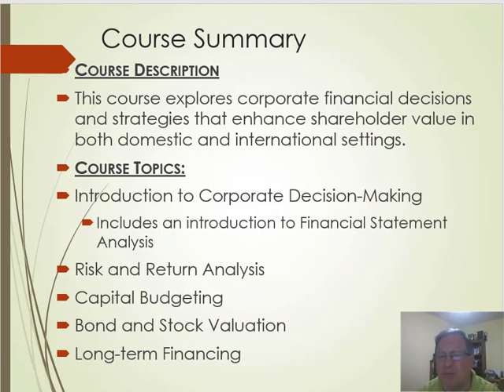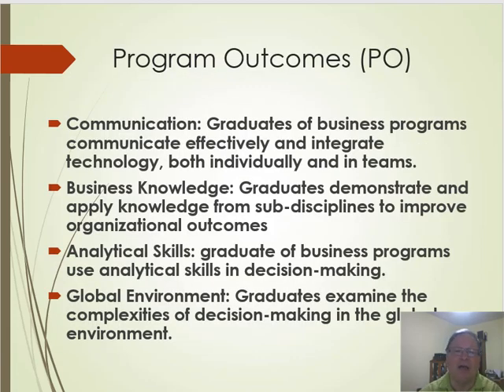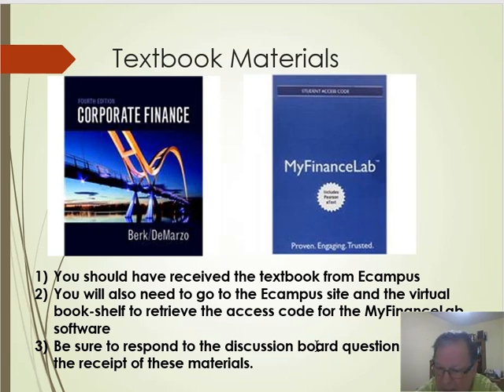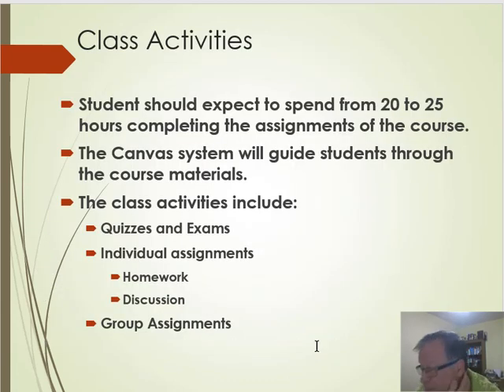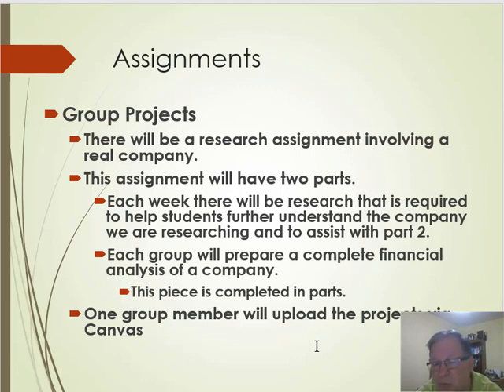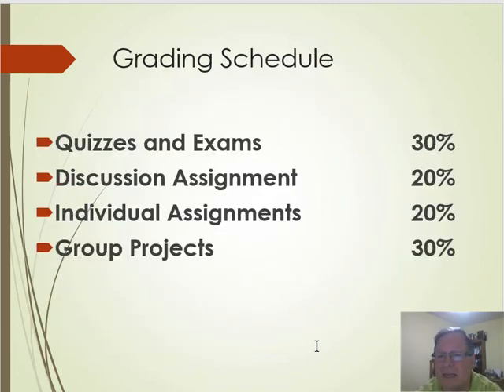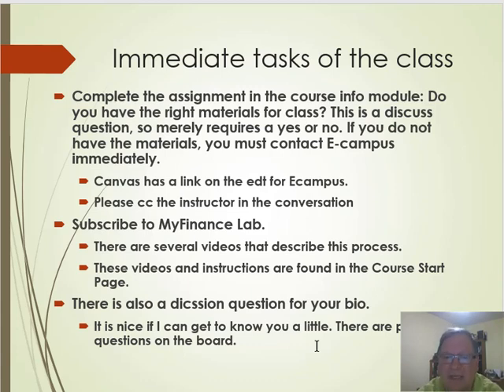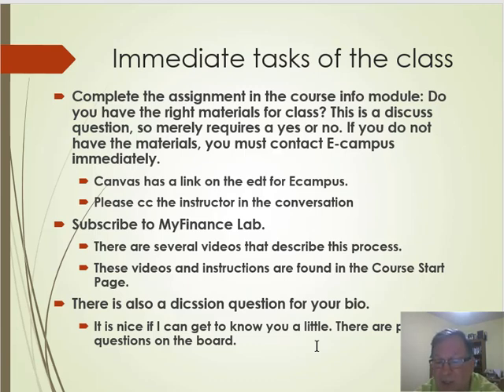FIN630 Intro video